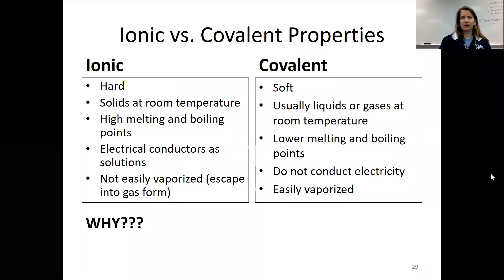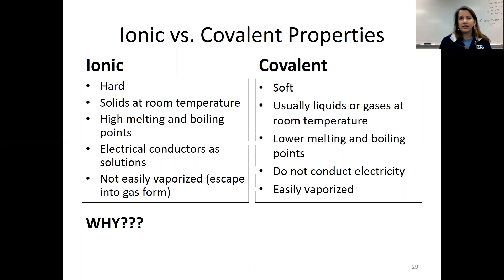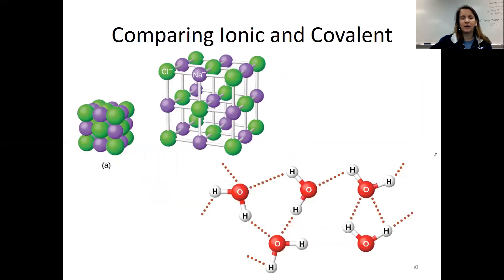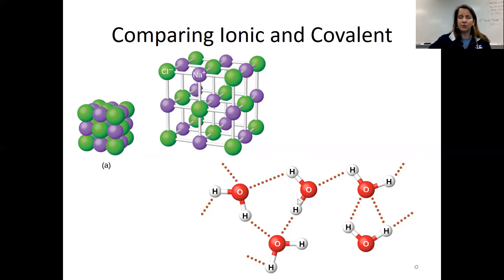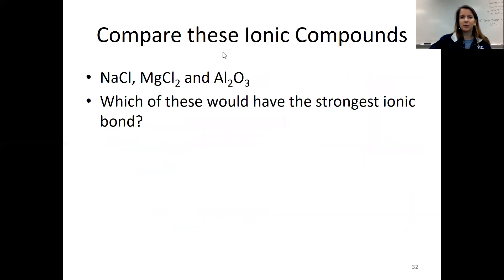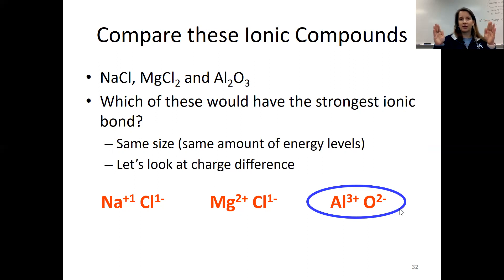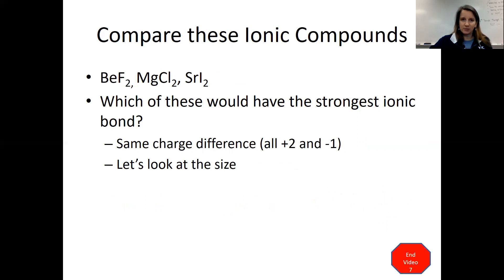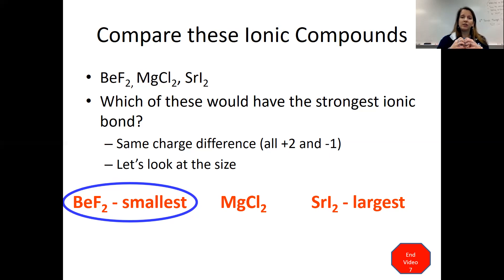Strength of Ionic Bonds